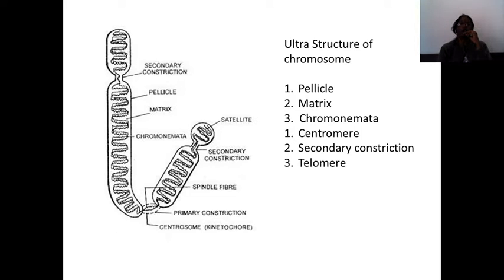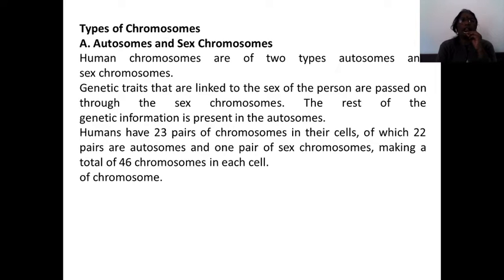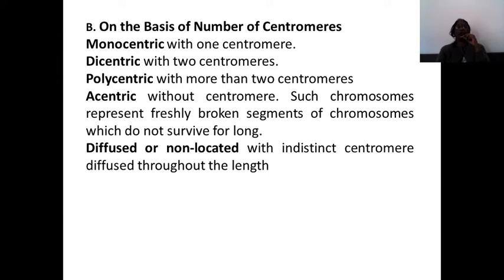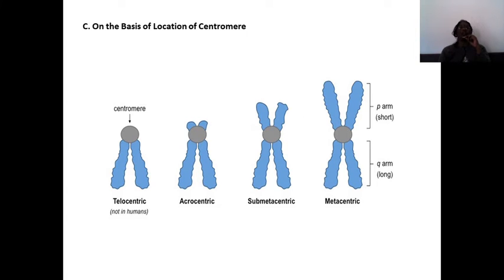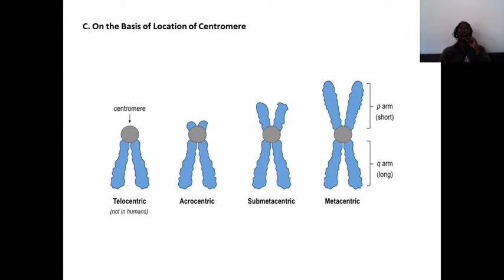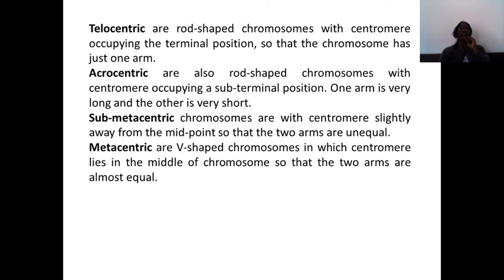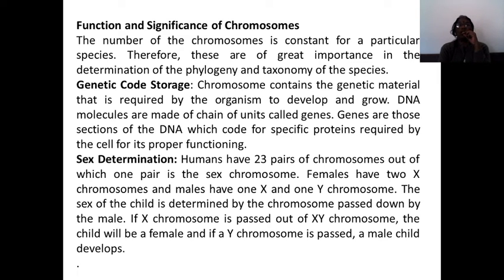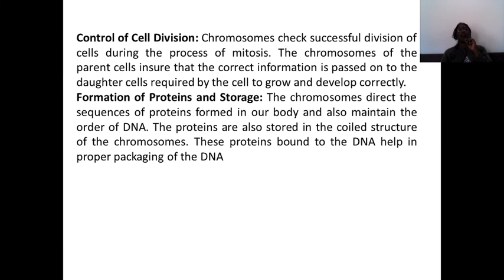Chromosome structure and types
B. Sc. III Botany Sem V Paper - IX